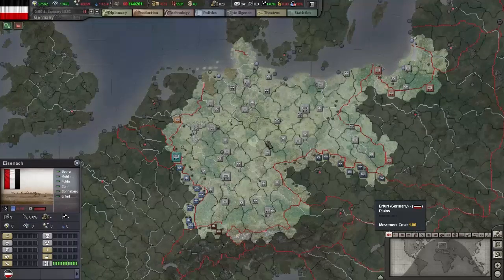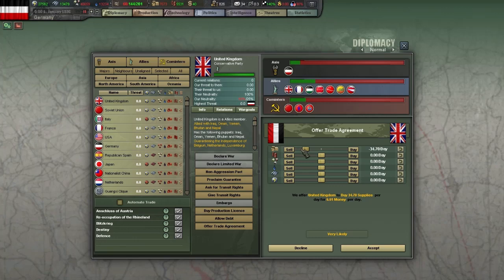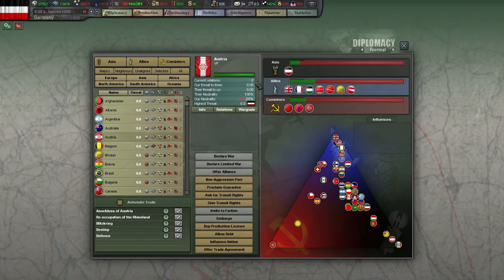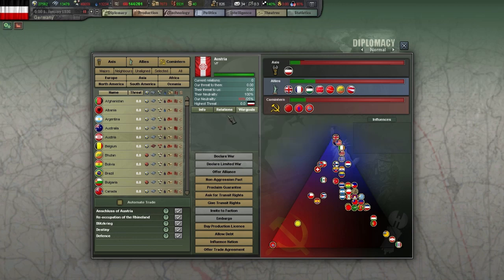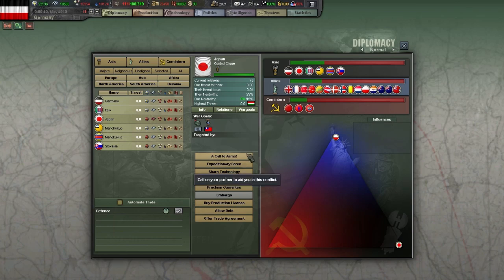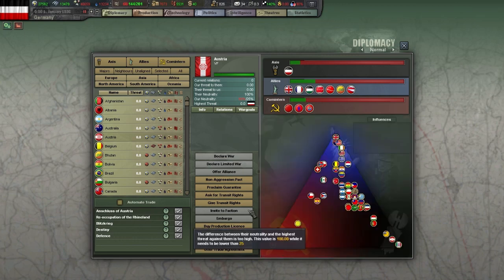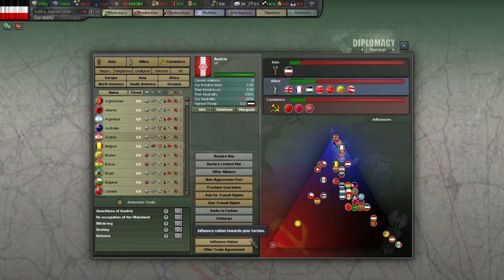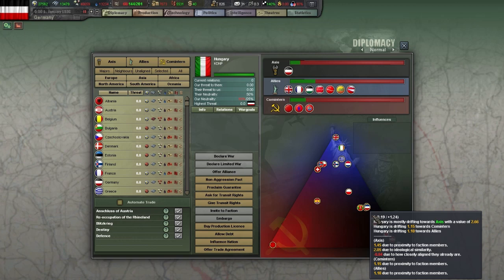Hearts of Iron 3 FTM - Basic Tutorial - Episode 3 - Diplomacy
In this video I try to explain the diplomacy screen, going over things such as trade, threat, influence and more.

All music and gameplay footage is owned by Paradox Interactive.